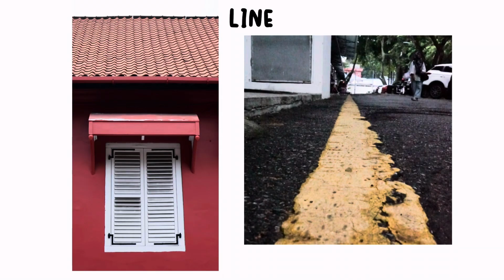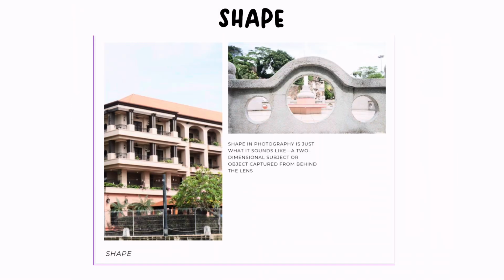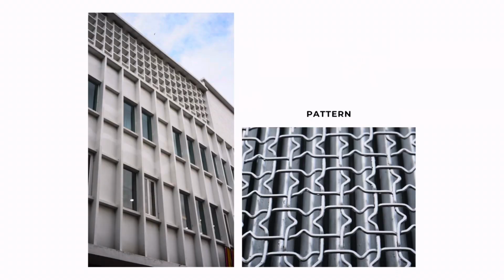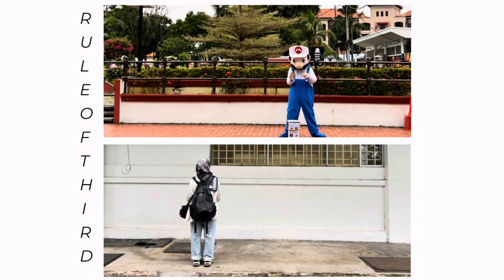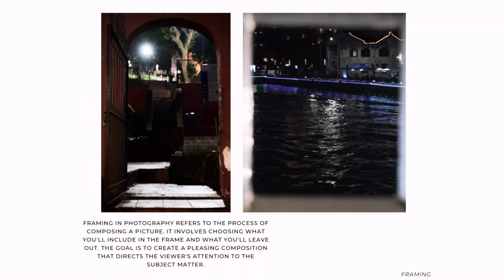Presentation Video | PCT 111 | Aisya Sofea